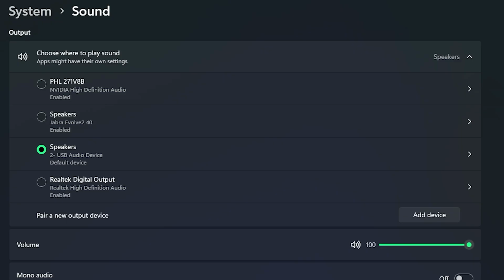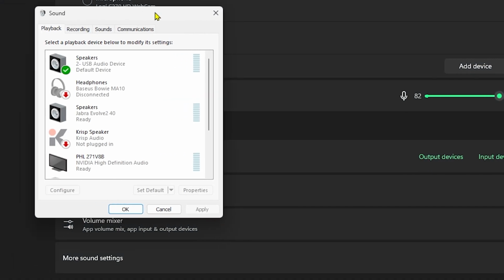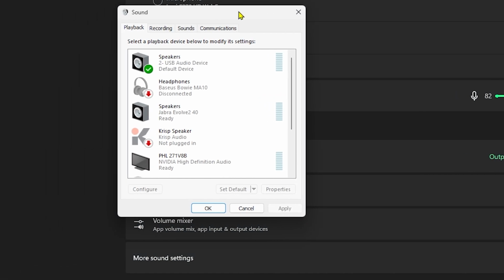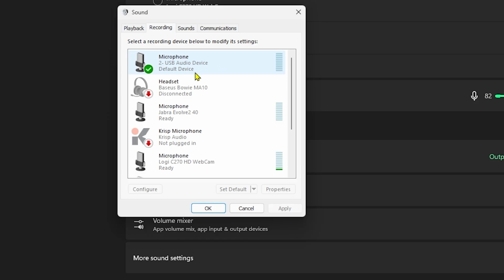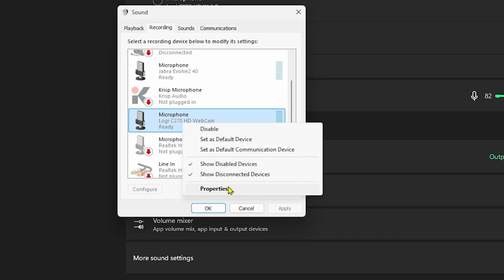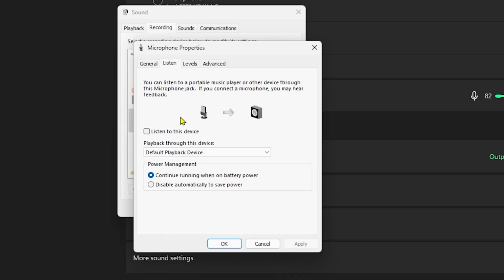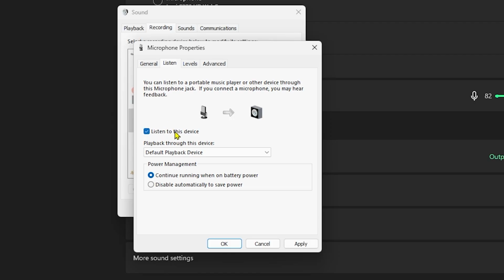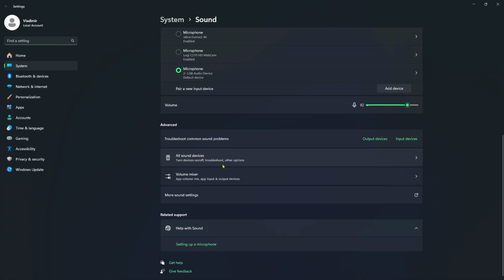How to Fix Buzzing Sound in Windows 11 Laptop & PC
In this video tutorial you will learn how to fix buzzing sound in Windows 11!